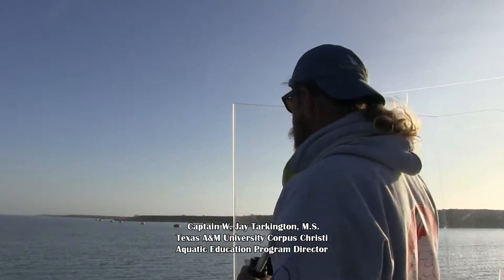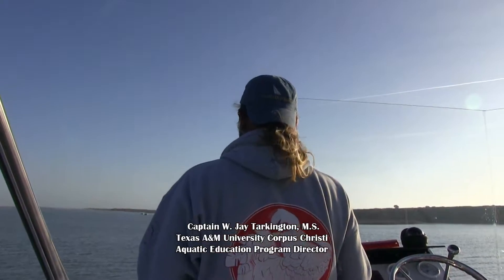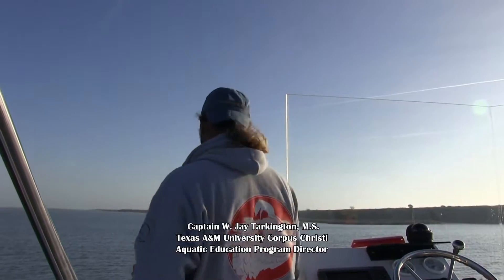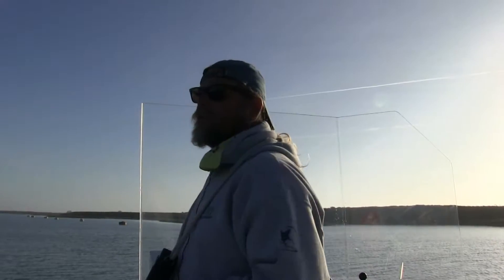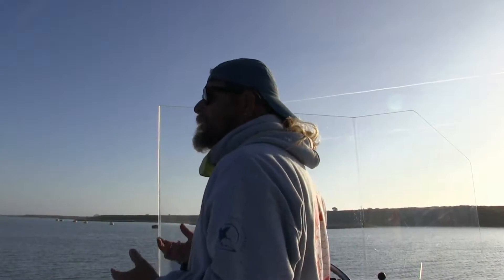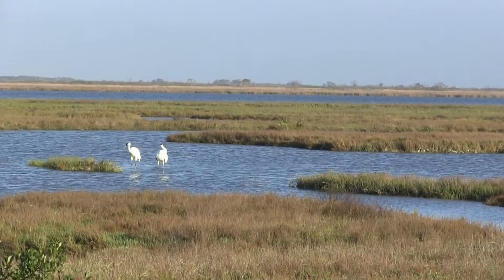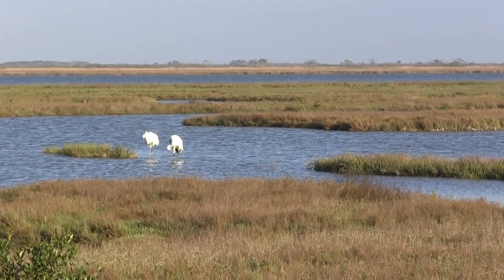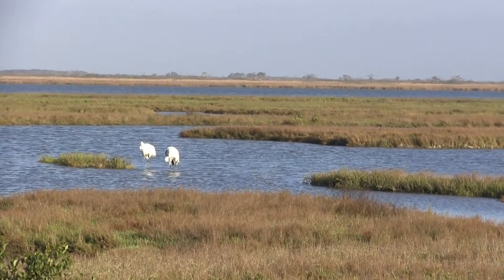Whooping Cranes at the Aransas National Wildlife Refuge Feb 2016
Dedicated to the Aransas National Wildlife Refuge.

In February 2016 visited the Aransas National Wildlife Refuge with Captain W. Jay Tarkington, M.S. Aquatic Education Program Director of Texas A&M University Corpus Christi. It was a pristine day to observe the whooping cranes at the refuge by boat.  Please enjoy the video short - duration: 6.5 minutes

Special thanks to: Captain W.Jay Tarkington, Captain Tommy Moore and the staff of Whooping Crane Tours in Rockport, TX

and look under category "Visual Resources" for other video shorts.